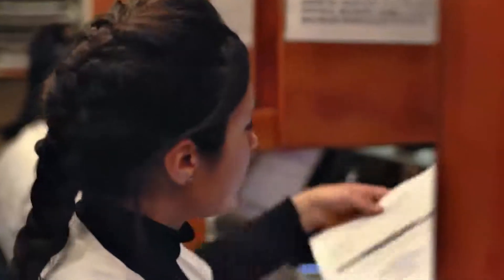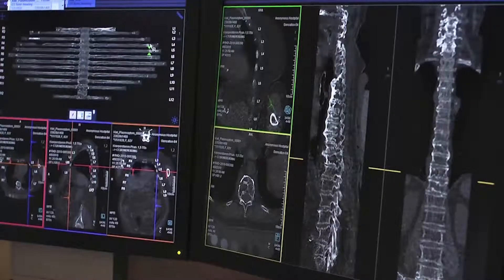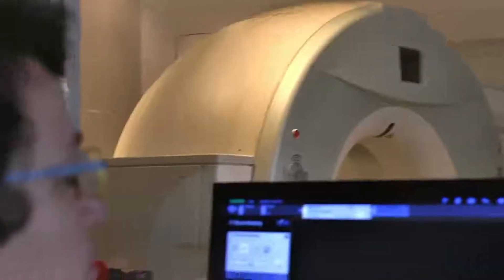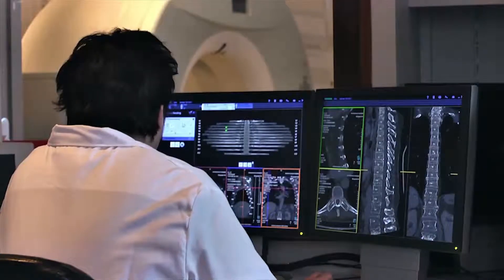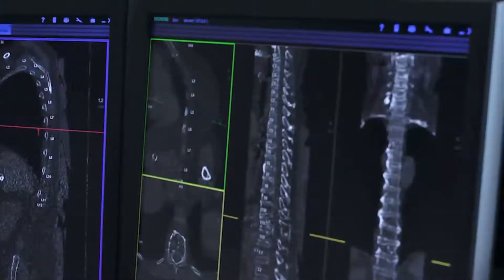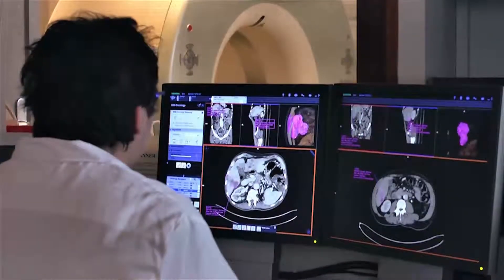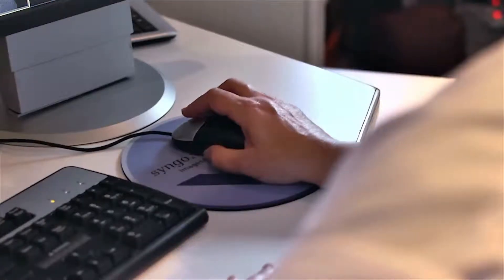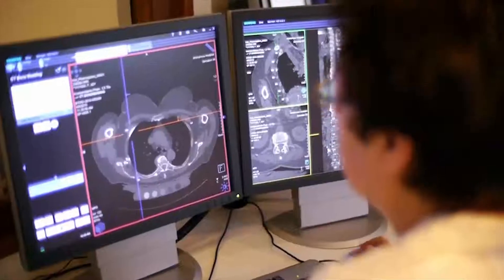syngo.CT Bone Reading Customer Comments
This video includes the customer comments about the Siemens product syngo.CT Bone Reading.